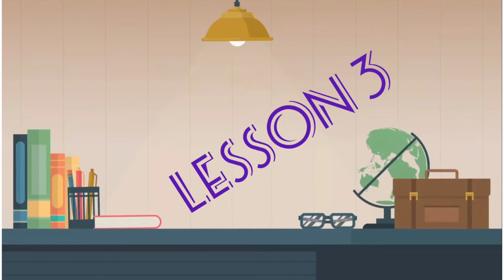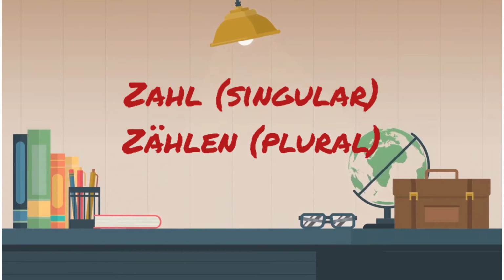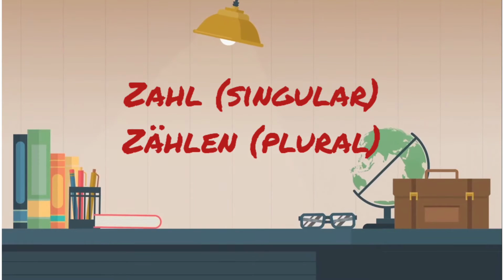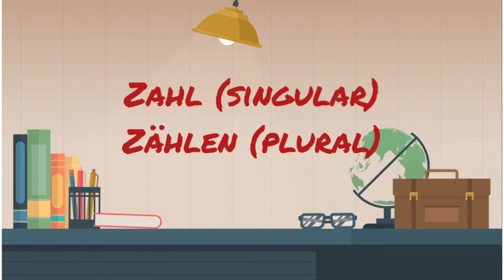Learn German for beginners A1 level || Lesson 3 -Numbers in German ||GermanSchule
Today is our third lesson, in this lesson we are going to learn German numbers. also called as Nummer.

📌you can find the link below for previous lessons